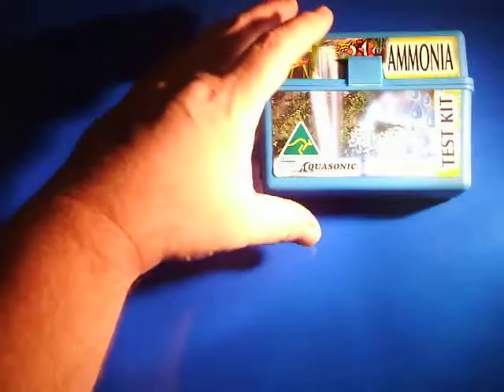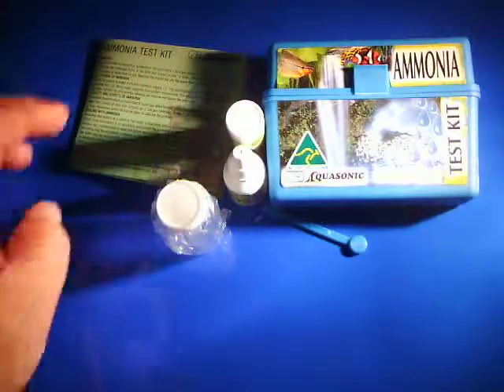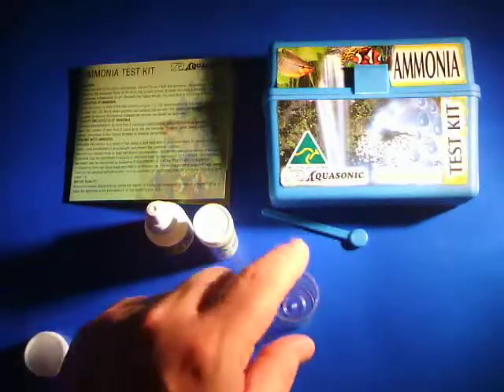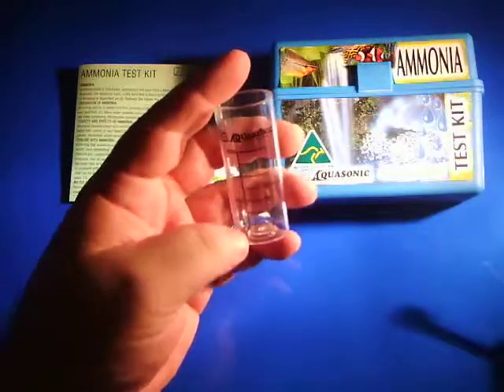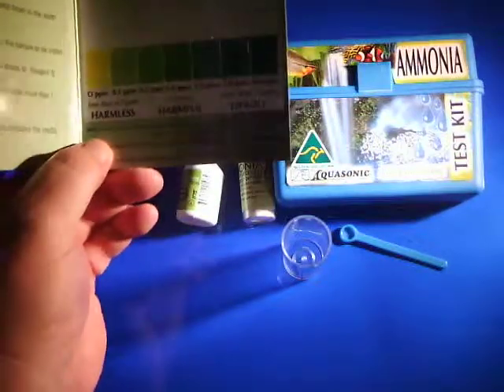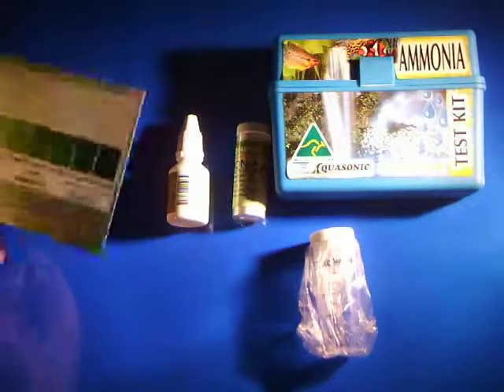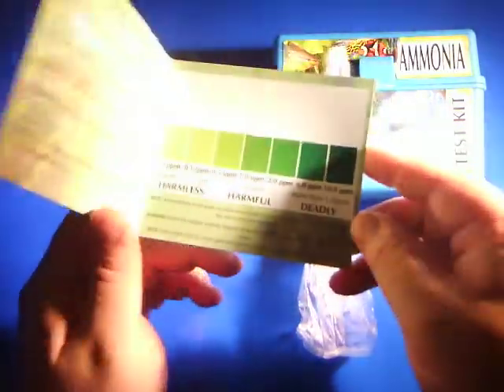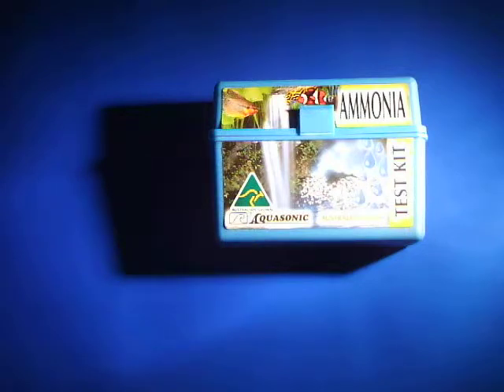Aquasonic Ammonia Test Kit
Aquasonic Ammonia test kit. Test the amount of Ammonia in you Aquarium or Fish Tank. Ammonia is toxic to fish.

This just gives you a run down on the test kit and what it contains an little bit of information so your fish have a better environment to live in.